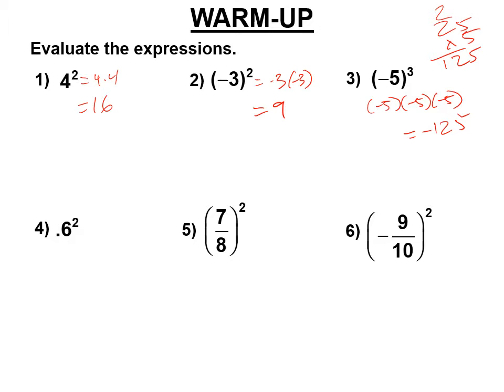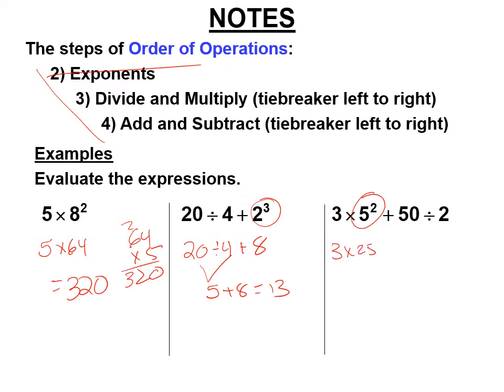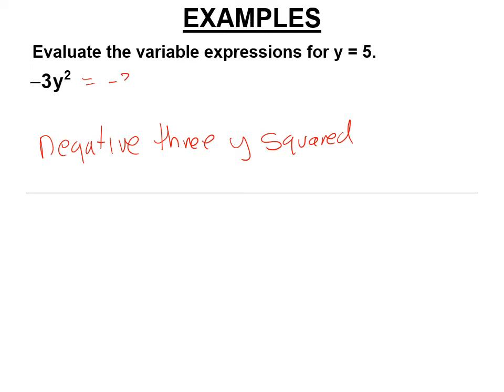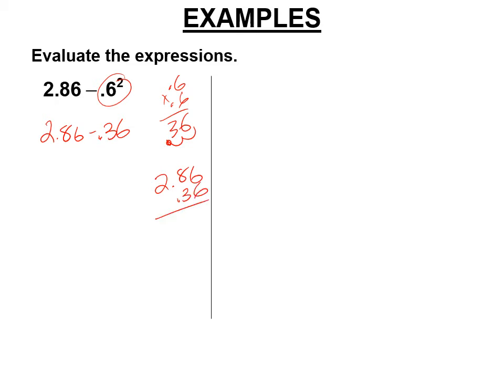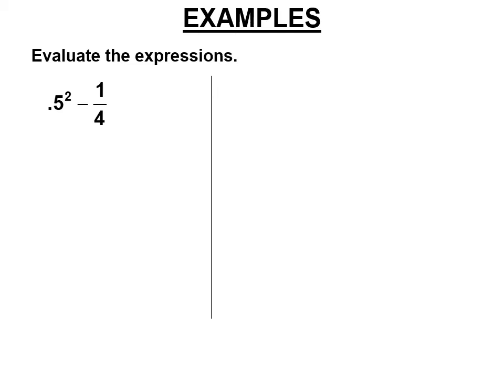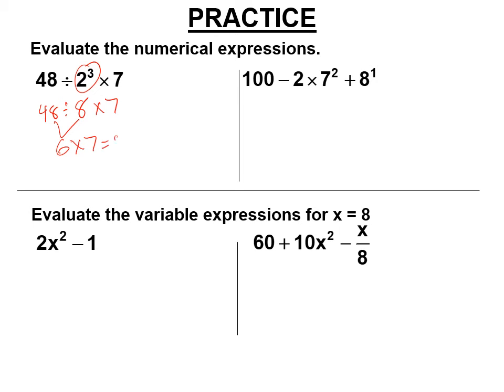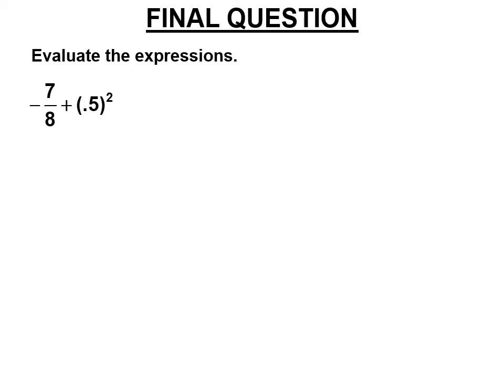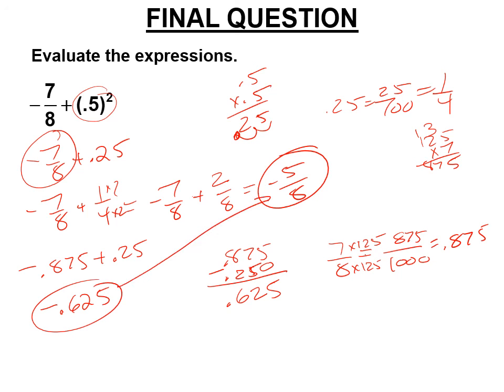9 5 Evaluate Expressions That Contain Exponents